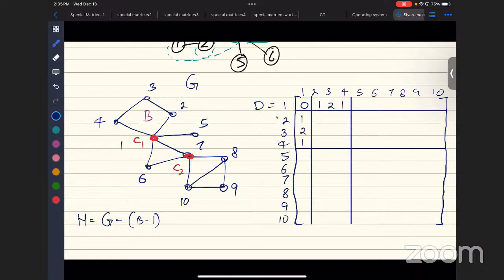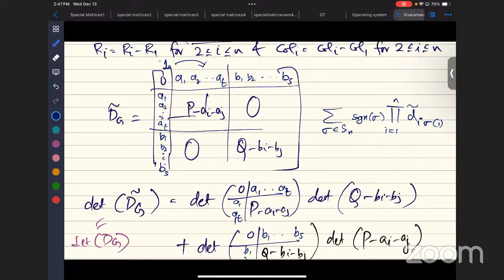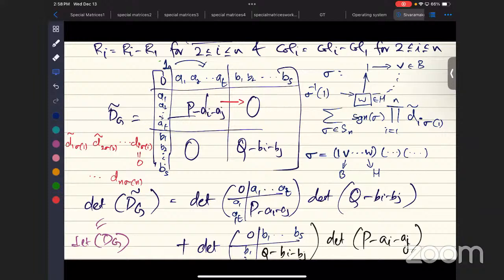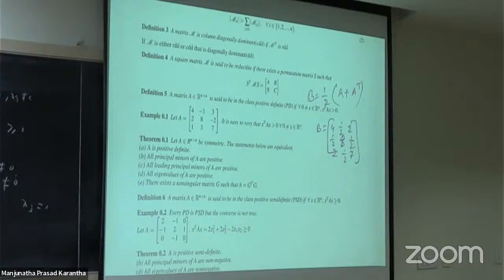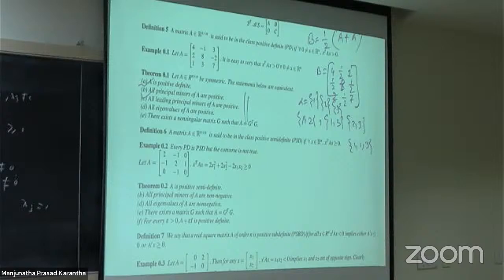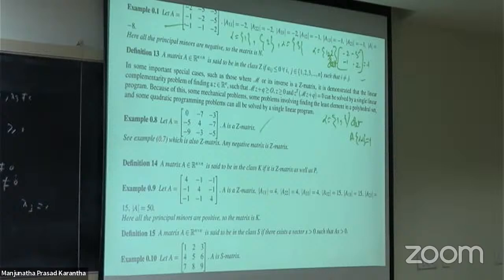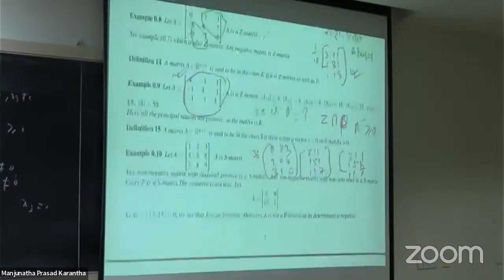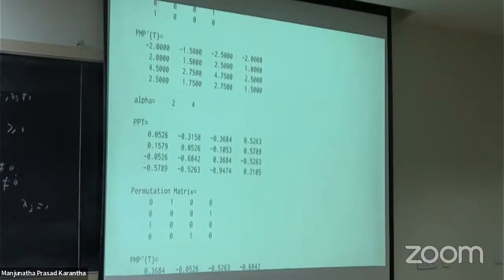IWSMGA 2023 & ICLAA 2023